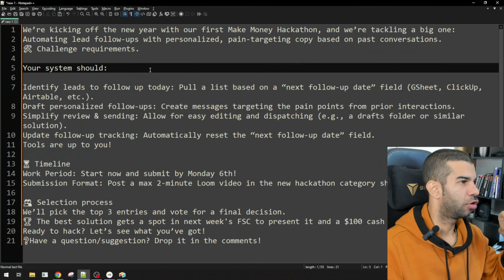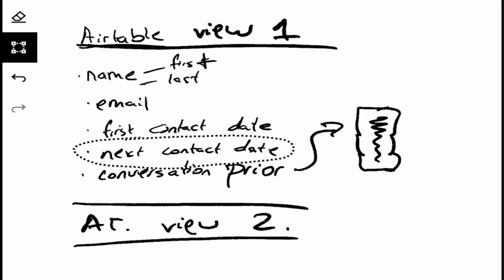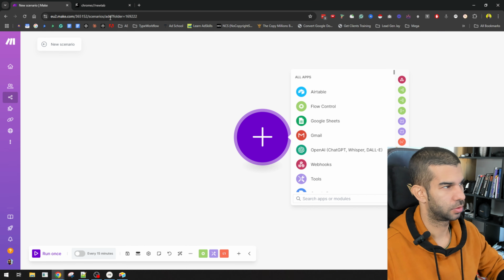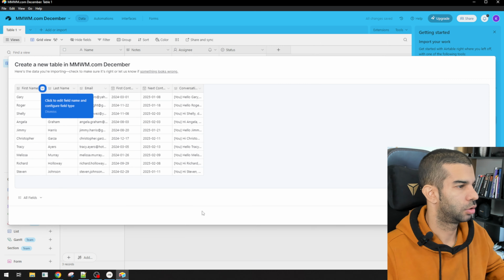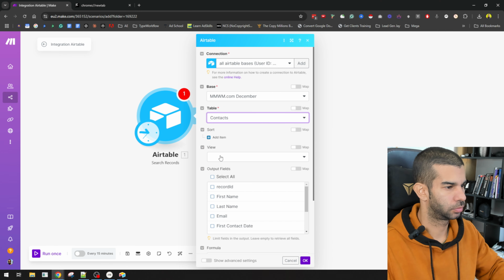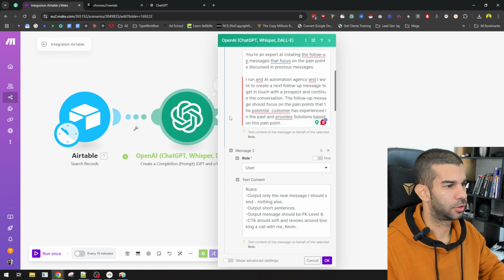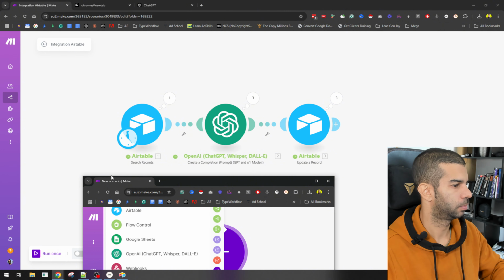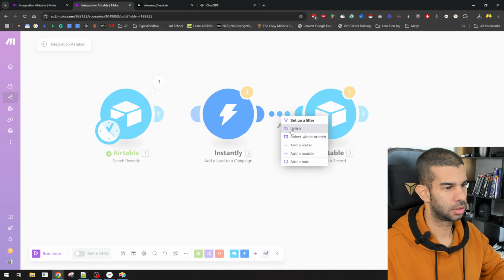Stop Losing Money & Forgetting Your Hot Leads (Using AI)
In this video, I dive into the exciting challenge of automating lead follow-ups using personalized pain-point targeting copy based on past conversations. Watch as I brainstorm and build a complete system from scratch, combining Airtable, Make.com, and OpenAI to streamline follow-ups, simplify review processes, and ensure seamless updates for future interactions. Whether you’re into automation or looking for practical ways to optimize your workflows, this video has insights you’ll love.

Video Chapters:

00:00 Introduction to the Challenge
02:15 Challenge Requirements Breakdown
05:50 Choosing Tools and Setting Goals
08:30 Designing the Airtable Database
13:00 Setting Up Personalized Follow-Ups
20:45 Creating the Review and Approval Workflow
25:10 Automating Next Contact Updates
30:00 Testing and Tweaking the System
40:00 Final System Overview and Wrap-Up

WHY ME?